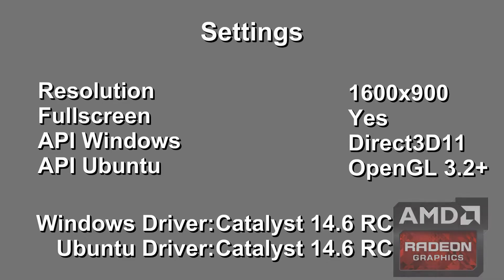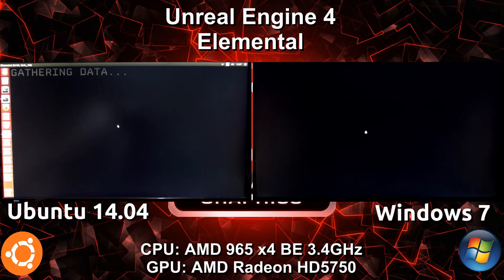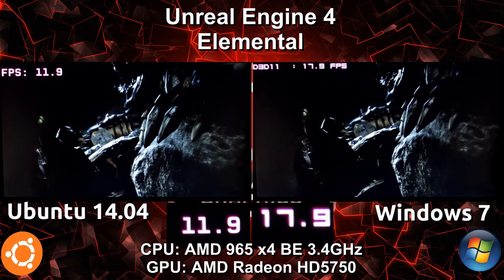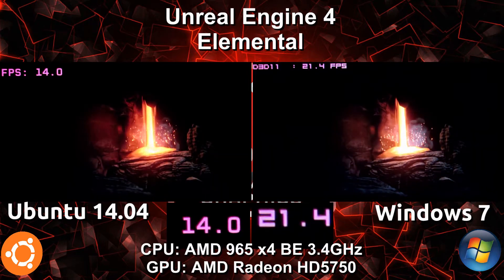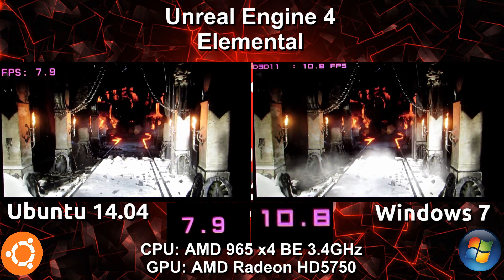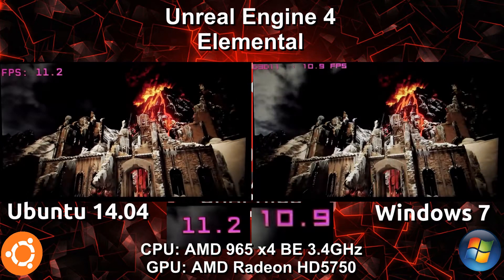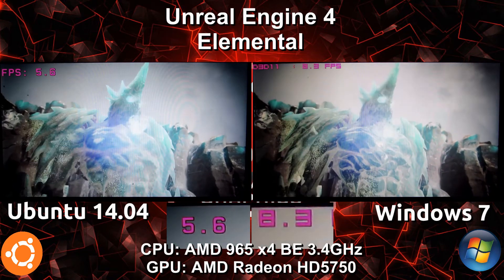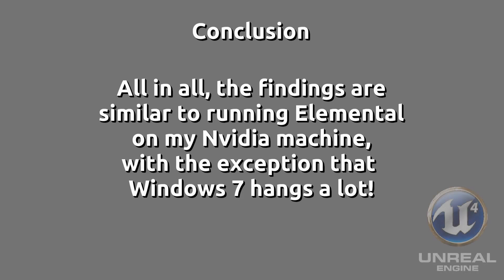Ubuntu 14.04 VS Windows 7 : Unreal Engine 4 Elemental Demo on an AMD HD5750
A short video checking out the recently released UE4 Elemental demo running on both Ubuntu and Windows, this time on AMD hardware. Currently, Unreal Engine 4 is still in development for Linux. Thus, this is just a short sneak peak on where the performance currently is.

On both the Ubuntu and Windows side, I am using the AMD Catalyst 14.6 RC drivers. Thus, there should be no discrepancies here hopefully.

I was surprised to see that Windows 7 struggled to keep going on with this demo, despite showing higher frames per second than Ubuntu.

Whilst Windows 7 still takes the lead with FPS, it does not do it elegantly and I feel that the Ubuntu experience would be more sufficient despite the lower FPS.

All in all though, the HD5000 series cards are most definitely not the target of Unreal Engine 4. Not even my Nvidia 680 card does that well.

I look forward to seeing UE4 deliver performance at the same quality Unigine does for both platforms in the future.

I apologize in advance if I've made any mistakes, I did the comparison to the best of my knowledge and hopefully have a consistent set of constants and variables in place to ensure this test is beneficial to you, the viewer.

My 2nd desktop specs [used in this video]:
CPU - AMD 965 BE x4 3.4GHz
GPU - AMD Radeon HD5750 (Catalyst 14.6 RC)
RAM - 4GB 1333MHz Kingston
OS  - Ubuntu 14.04 64Bit/Windows 7 Ultimate 64bit/SteamOS (Triple Boot)

Video recorded using:
Canon SX50HS camera
Blue Yeti Microphone
Audacity

Video edited using the following software:
GIMP 2.8.10
Audacity

myromance123

About me:
I'm just a Malaysian student studying in Multimedia University Cyberjaya. I am currently undergoing an internship in a networking company, bringing IPv6 to IPv4 only buildings [Solunet SDN BHD].